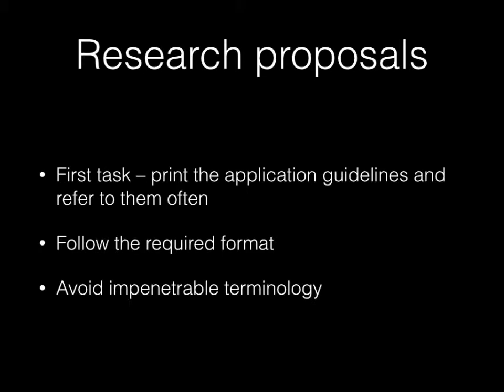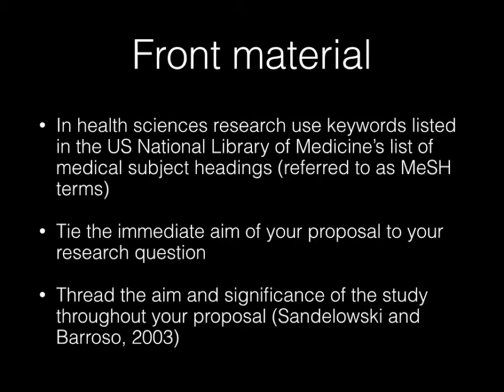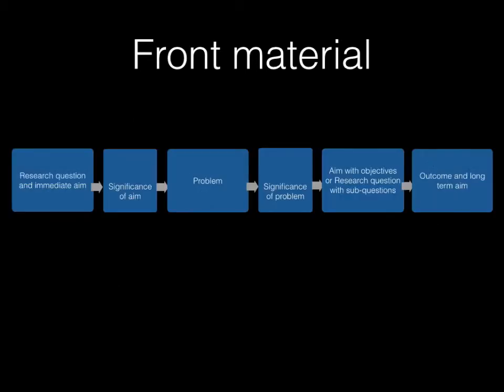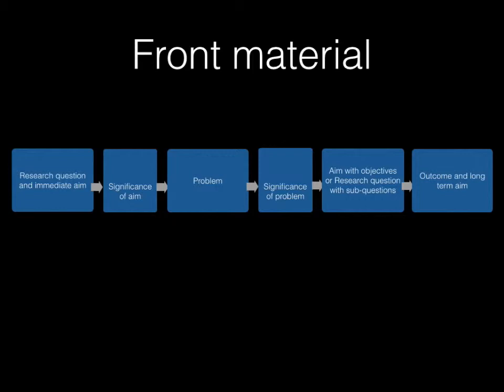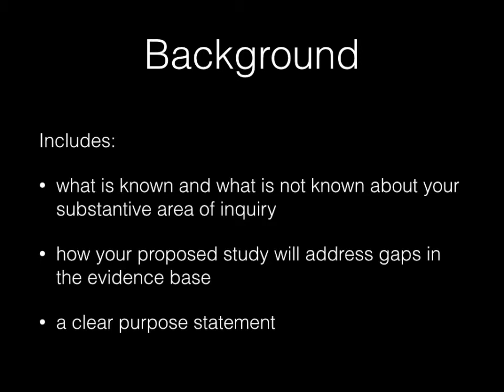Research Proposal Part 1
This video is about Research proposal Part 1